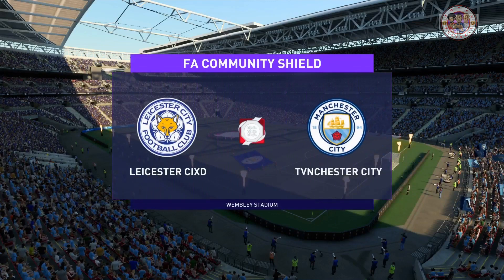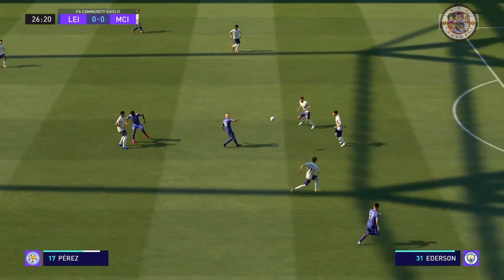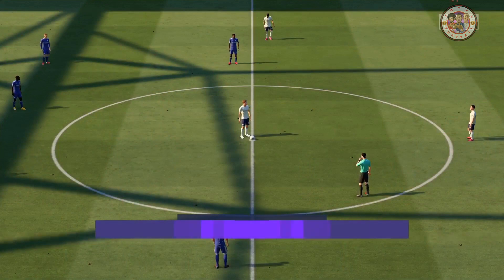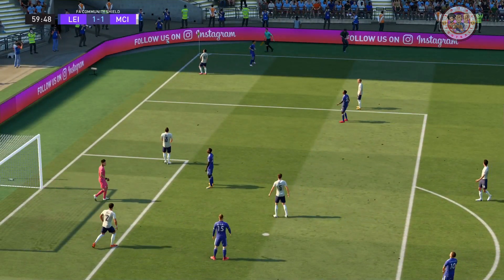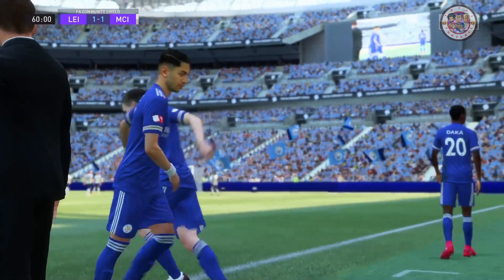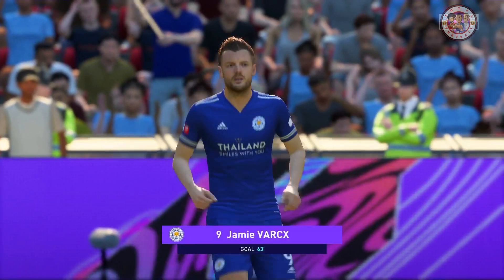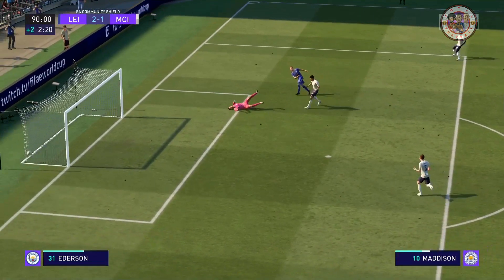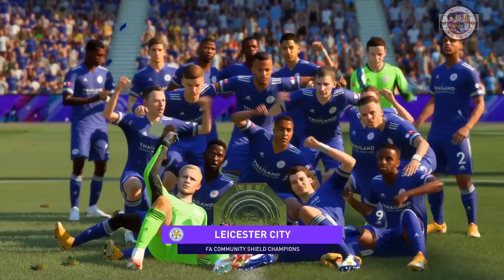Leicester City v Man City FA Community Shield FIFA 21 Score Prediction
Leicester City v Man City FA Community Shield FIFA 21 Score Prediction. FA Community Shield Score Prediction Leicester City v Man City FIFA 21

I was known as THE KOPITE but rebranded to Total Football.